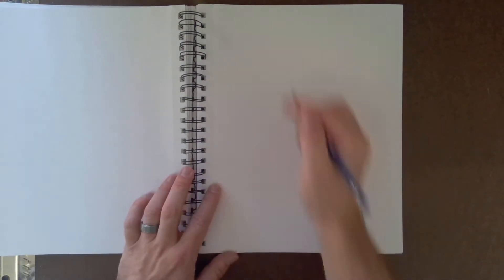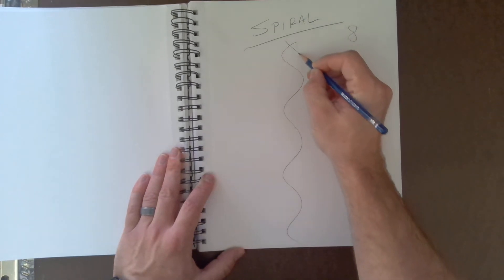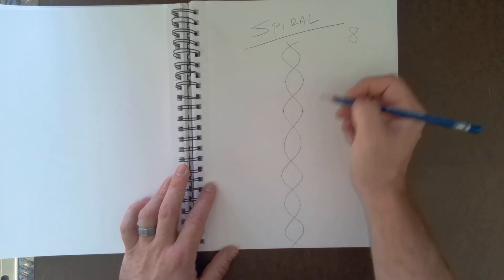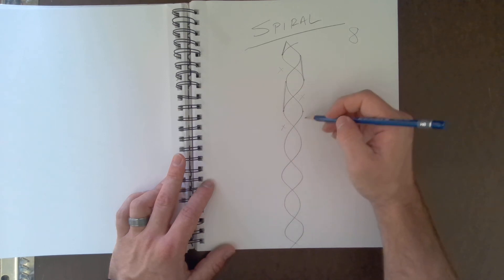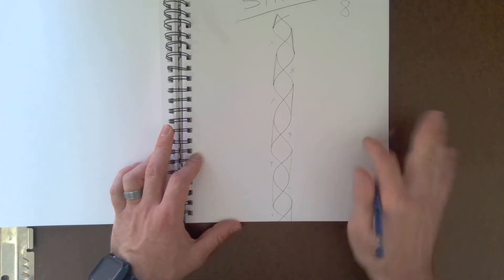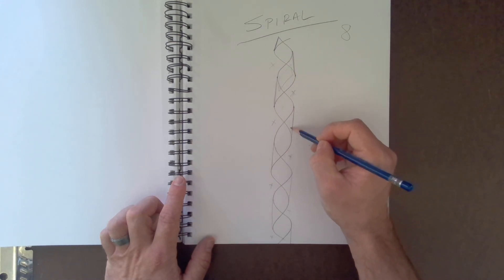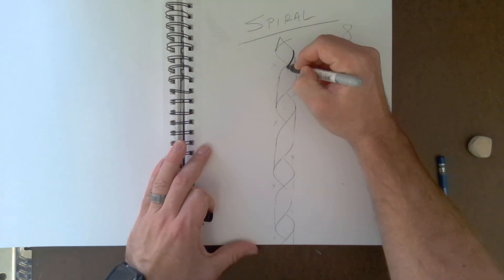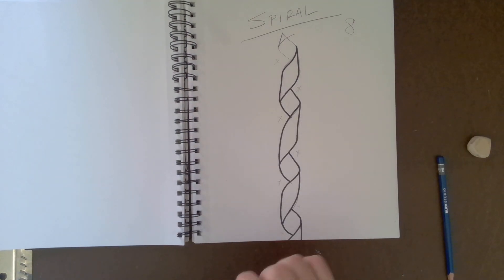How to draw a Ribbon - SPIRAL